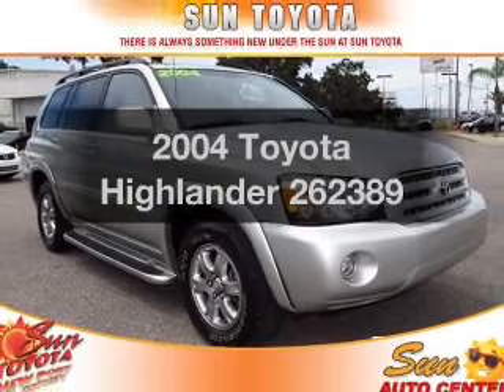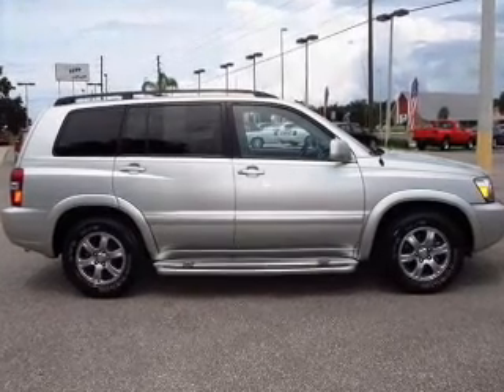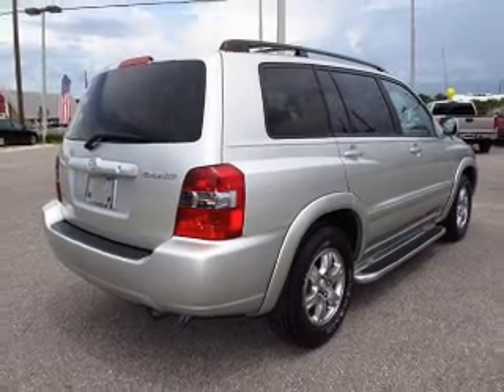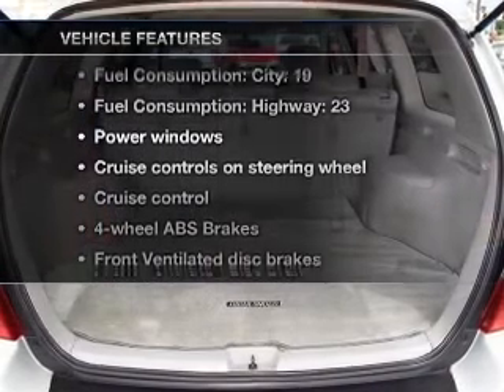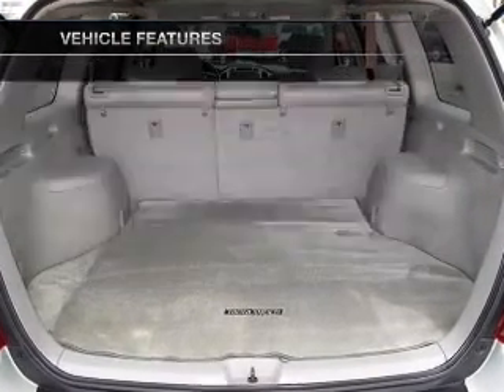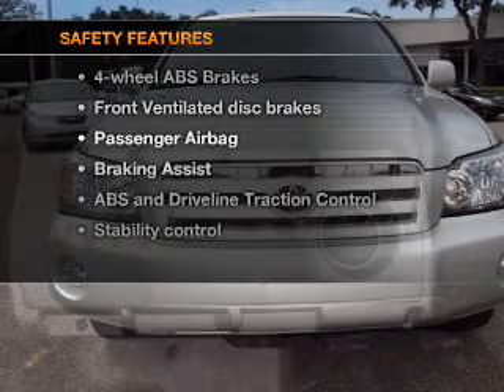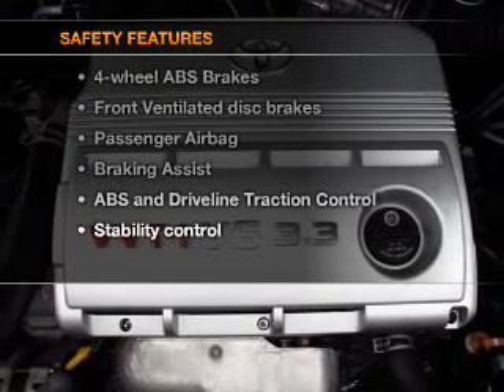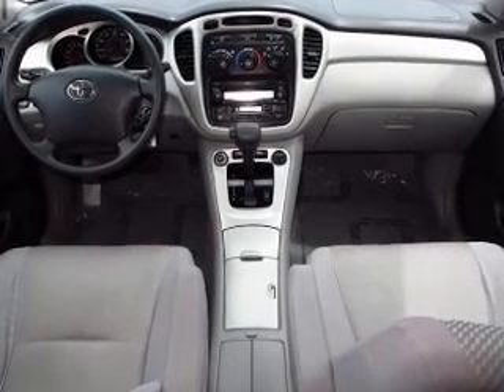2004 Toyota Highlander - New Port Richey FL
Year: 2004
Make: Toyota
Model: Highlander
Trim: 262389
Engine: 3.3 liter 6 cylinder 24 valve
Transmission: 5-Speed Automatic
Color: Silver
Mileage: 38739
Address:
4023 US highway 19